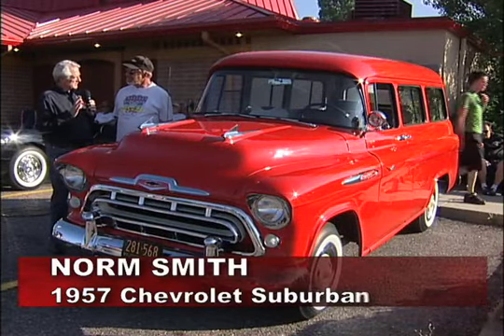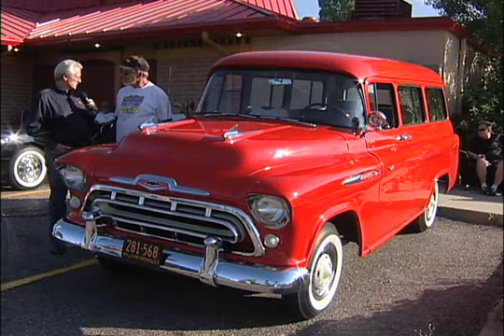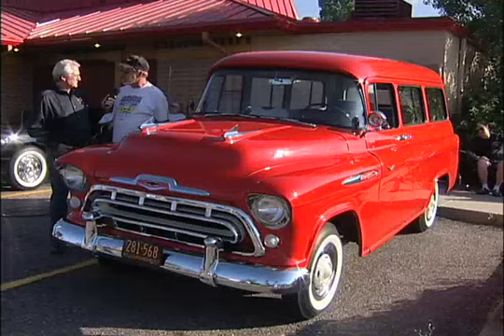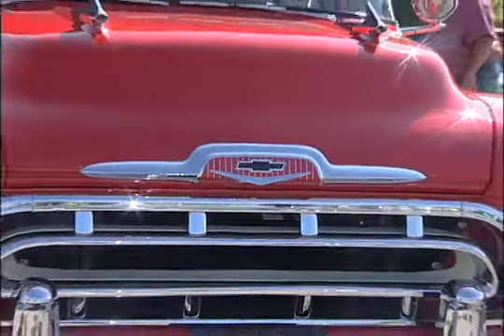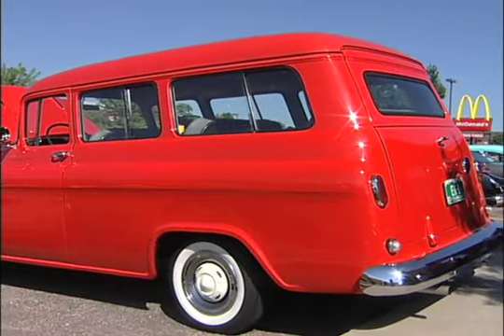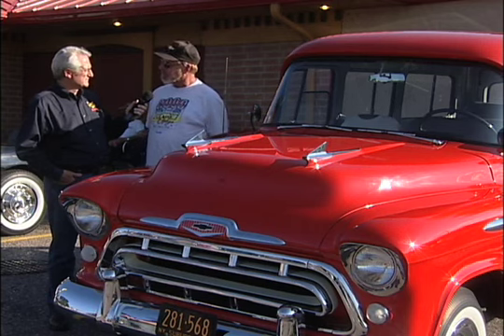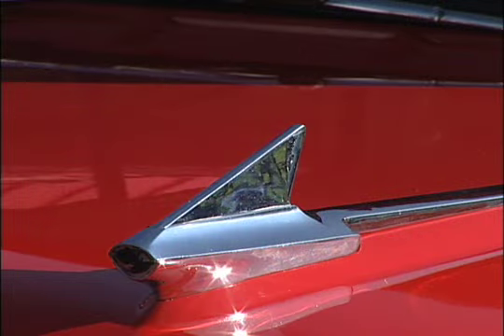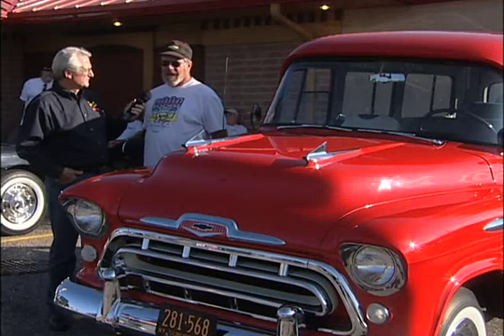1957 Chevrolet Suburban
This 1957 Chevrolet Suburban was at the Golden, Colorado Super Cruise. Lance Lambert, host of The Vintage Vehicle Show, was there to find out more about it.